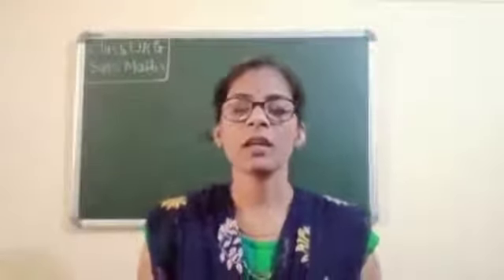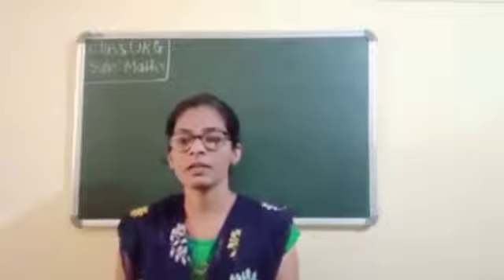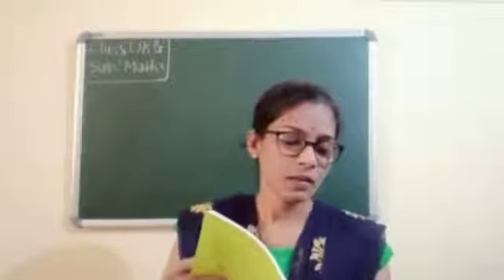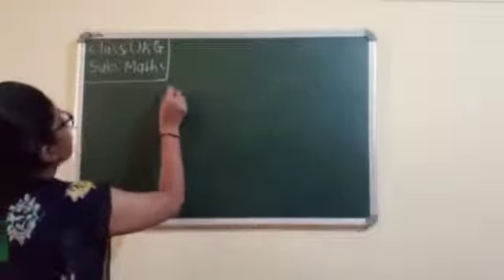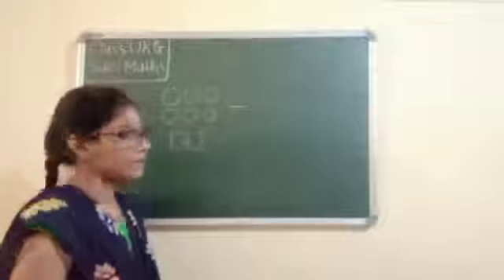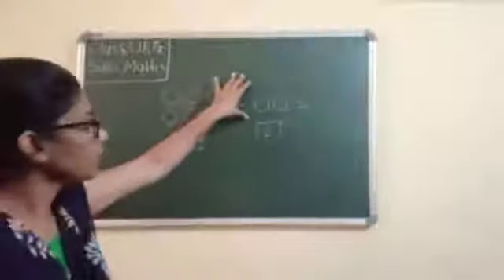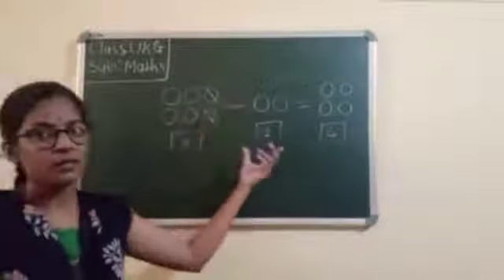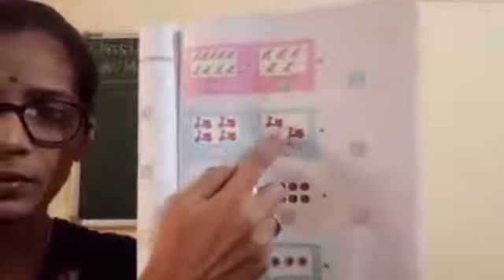CLASS - UKG MATHEMATICS